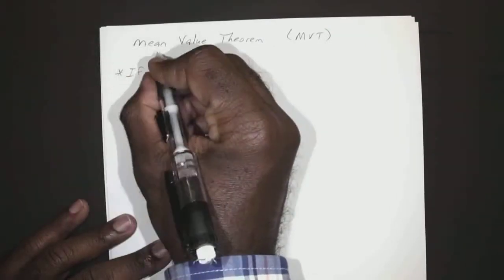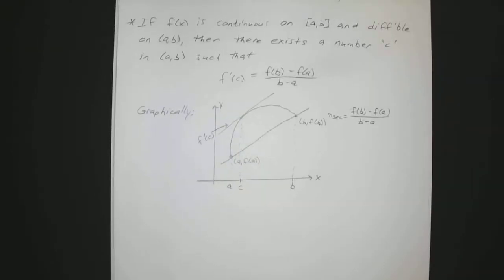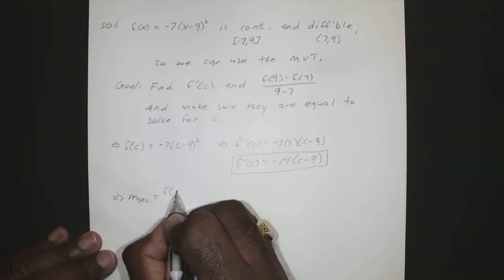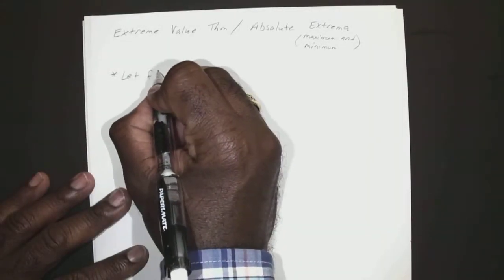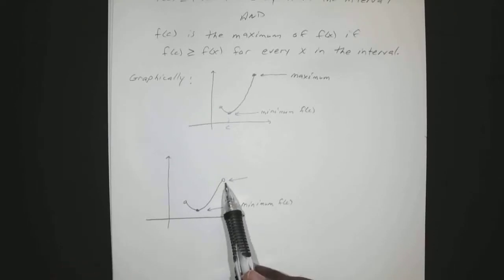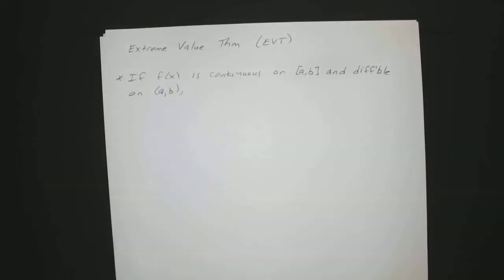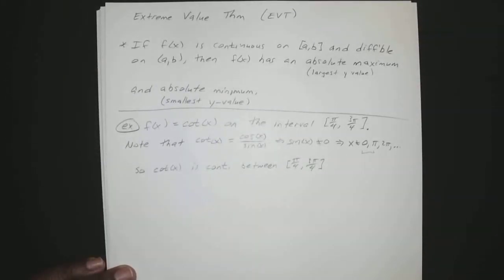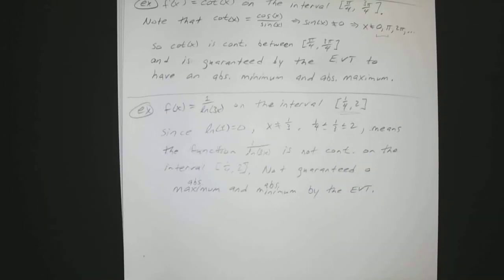1760 S1601 Class 16D